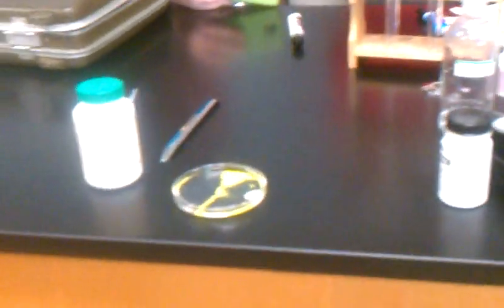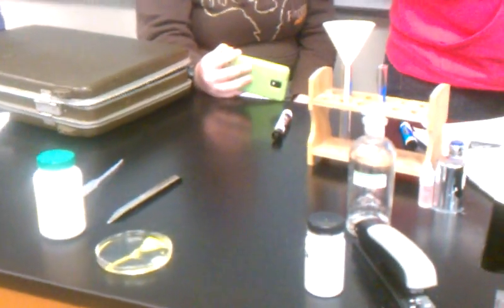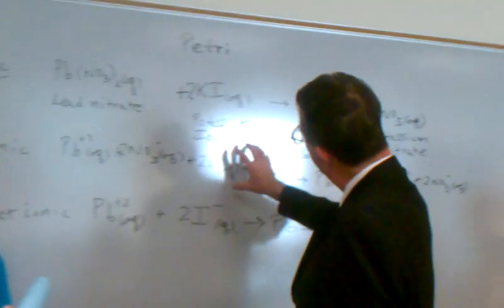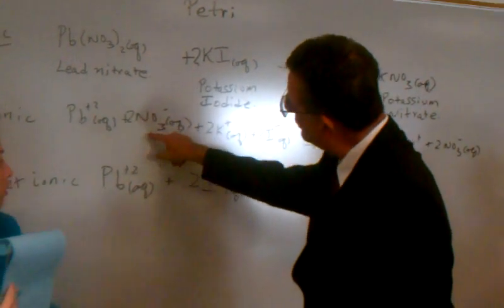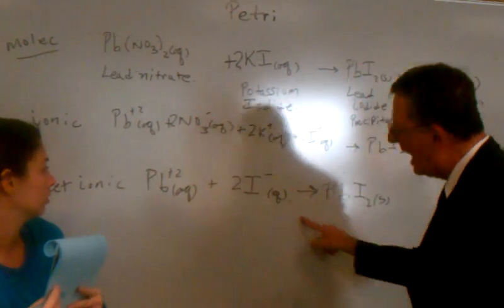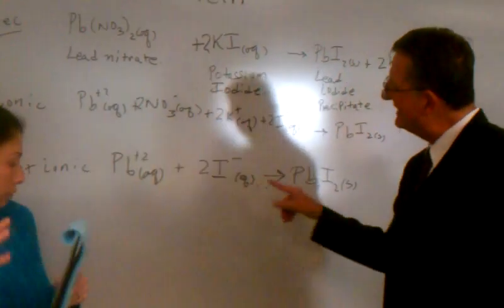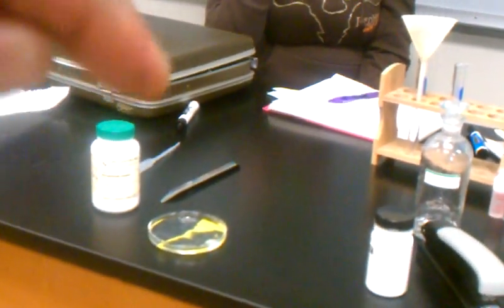Precipitate lead iodide Lab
(Lead Iodide)

Purpose:

The purpose of this lab is the precipitate lead iodide in an unusual way.

Note: The process of precipitation usually involves the mixing of two clear solutions to produce an insoluble and often colored solid.

Materials:

• Distilled water
• Petri dish
• Solid lead nitrate  Pb(NO3)2
• Potassium iodide  KI
• Filter paper
• (2) Scoop (metal)
• (2) Test tube
• Plastic funnel
• Dropper

Procedure:

Pour distilled water in the Petri dish just enough to get covered. Place potassium iodide and solid lead nitrate on opposite sides of the Petri dish. With a scoop place a small amount of potassium iodide inside the petri dish on one side, on the other side place lead nitrate on the other side of the petri dish. Let it sit for about thirty seconds or so and some spectacular will happen. Once u see the yellow line finish forming disturb the petri dish. Take a dropper and suck some of the solution out the petri dish and place it in a filter paper that's inside a test tube.

Observation:

The professor poured distilled water into a petri dish just enough to get it covered. Once he did this there where potassium iodide and solid lead nitrate placed on opposite side of that petri dish. He used a metal scoop and placed a small amount of potassium iodide on one side and lead nitrate on the other side in the petri dish, so that the ions will diffuse towards one another to form a barrier as they precipitate. Within thirty seconds or so a yellow line started to form, acting like an Escher sketch. While the class awaited for the line to finish. We got to get a great look at the crystals that where glittering in the light looking identical to glitter. It formed a border between the two edges. Cause one side there was potassium iodide and on the other side was lead nitrate. All the crystals of the potassium iodide had been dissolved at this point. The professor made an analogy comparing to what the class is seeing inside the petri dish to a cold front and a warm front in weather you get precipitation all along the front and we call it rain or snow. He went along to say that "precipitation is something that falls out. If it falls out the sky it precipitates if it falls out of solution it precipitate". Once the line was finished the professor disturbed the petri dish mixing the solutions together. Then the whole petri dish becomes yellow. The professor took a dropper and sucked the solution out of the petri dish and filtered it causing only the potassium nitrate comes through in a clear form (not yellow). The solid stayed behind on the filter paper, lead iodide is not soluble.

Analysis:

Soluble ionic compounds dissociate into water and when allowed to react, may produce an insoluble compound known as a precipitate. If a precipitate is produced, the reaction that occurs is known as a double replacement reaction.

Molecular Formula = Pb(NO3)2 (aq) + 2KI (aq) ---  PbI2 (s) + 2KNO3 (aq)

Ionic = Pb+2 (aq) + NO3- (aq) + 2K+ (aq) + 2I - ---  PbI2 (s) 2K+ (aq) + 2NO3- (aq)

Net Ionic = Pb+2 (aq) + 2I- (aq) ---  PbI2 (s)